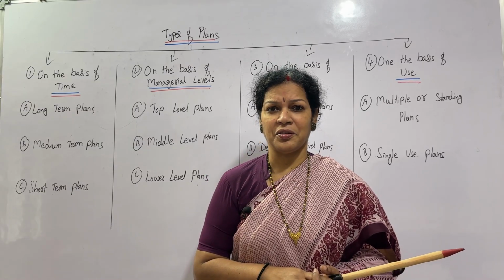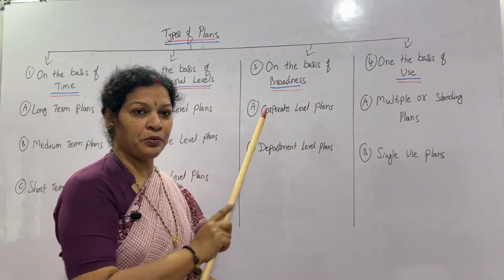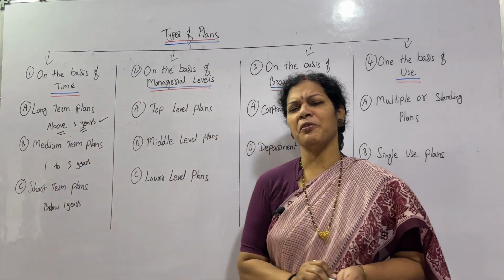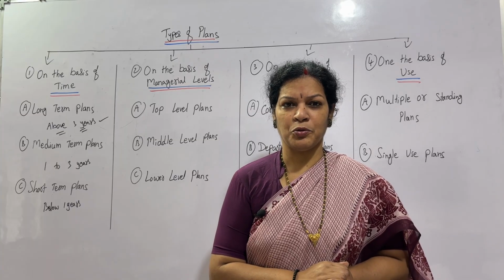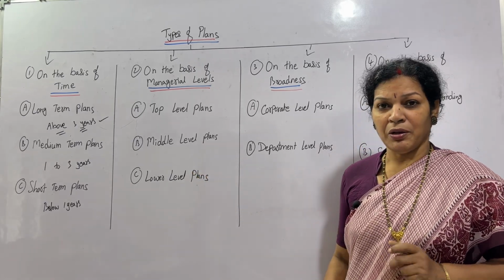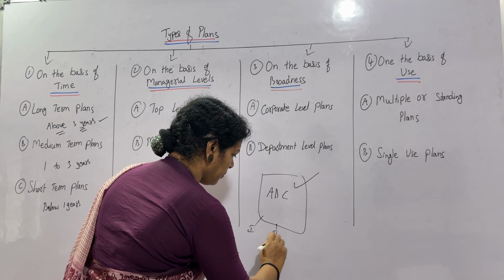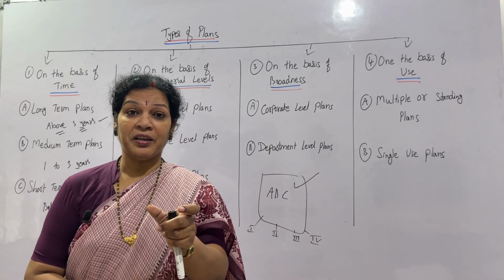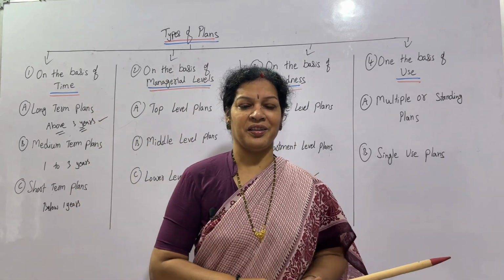12. Types of Planning from Principles of Management Subject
Dear students,

1. Financial Accountancy – Part : 1 &2
2.  MEFA/ BEFA (Managerial Economics & Financial Analysis) for Engineering Students
3. Business Law
4. Statistics:  Part – 1 & 2
5. Financial Management
6. Partnership Accounts
7. Business Economics/ Managerial Economics
8. Basic Introduction Chapter of Financial Accountancy
9. Bank Reconciliation Statement
10. Final Accounts
11. Depreciation
12. Rectification of Errors
13. Business Organization & Management (BOM)
14. Career Options
15. Company Law
16. Bills of Exchange
17. Non – Trading Accounts
18. Recommended Text Books For Commerce & Management Subjects:
19. Consignment Accounts
20. Joint Venture Accounts
21.  BCRW (Business Communication & Report Writing)
22. Advanced Accounting ( Valuation of Goodwill & Shares)
23.  Managerial Accounting:
24. Different Subjects & it’s video links:
25.Self Balancing System Accounts:
26. Different Subjects & it’s Video Links:
27. Principles of Management
28. Branch Accounts:
29. Auditing
30. Research Methodology
31. Single Entry/ Accounts from Incomplete Records
32. Income Tax – 1
33. Cost Accounting
34. Management Accounting
35. Royalty Accounts:
36. Commerce Subject 12th Class:
37. Advanced Corporate Accounting
38. Marketing Management
39. Advanced Aspects of Income Tax
40. Human Resource Management
41. Accounting Standards
42. Hire Purchase Accounts
43. Departmental Accounts
44. Investment Management